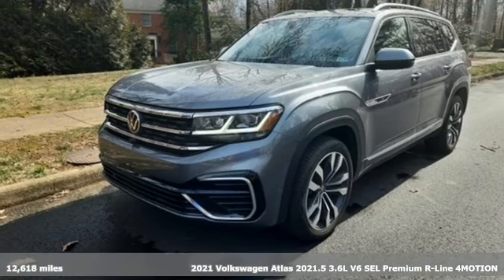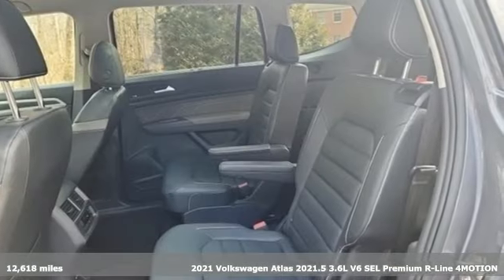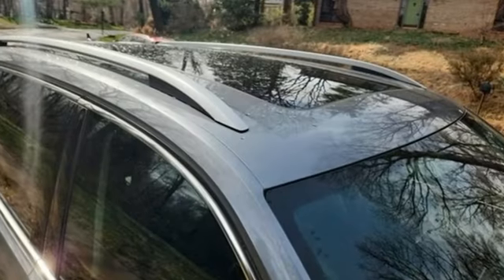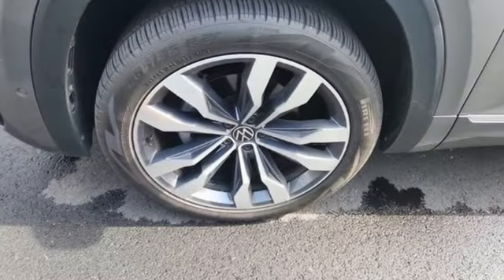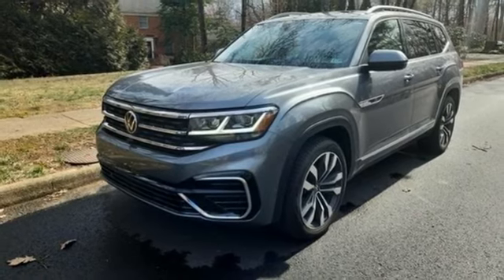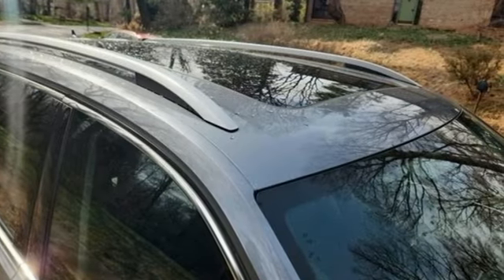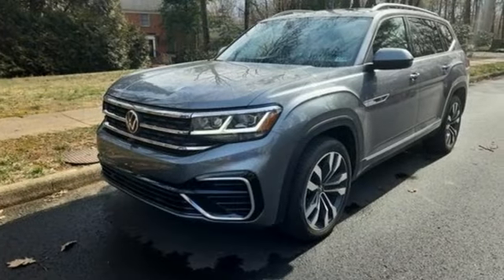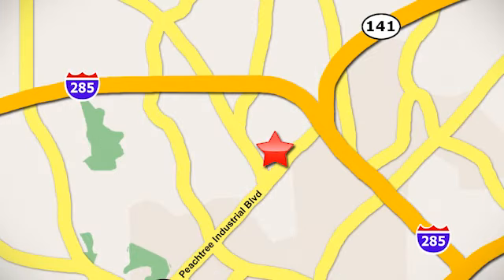Used 2021 Volkswagen Atlas Atlanta, GA V5901 - SOLD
Year: 2021
Make: Volkswagen
Model: Atlas
Trim: 3.6L V6 SEL Premium R-Line
Engine: 3.6L VR6
Transmission: 8-Speed Automatic with Tiptronic
Color: Gray
Interior: Titan Black
Mileage: 12618
Stock #: V5901
VIN: 1V2FR2CA4MC576807
Certified. Atlas 3.6L V6 SEL Premium R-Line CARFAX One-Owner. Odometer is 7947 miles below market average!brbrAtlas 3.6L V6 SEL Premium R-Line, 3.6L VR6, AWD.

Address:
5901 Peachtree Industry Boulevard